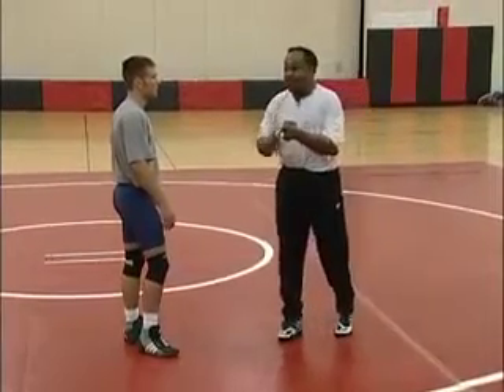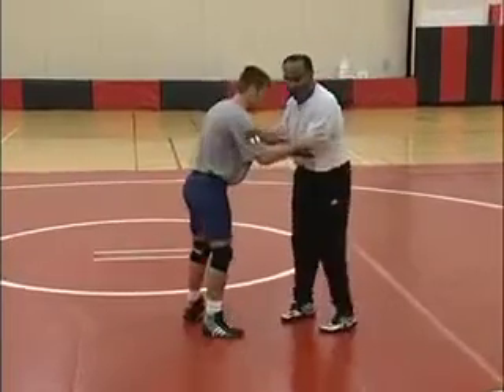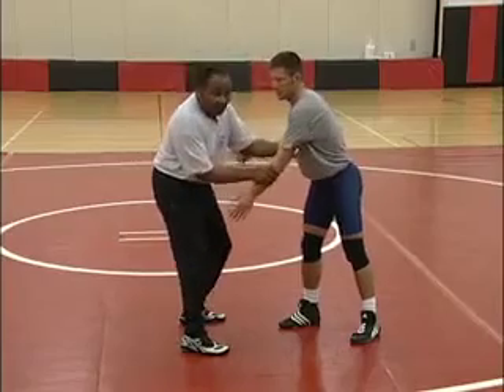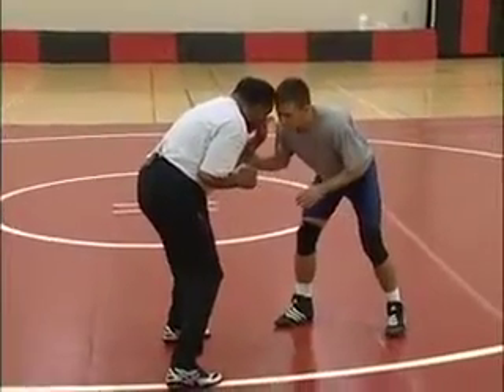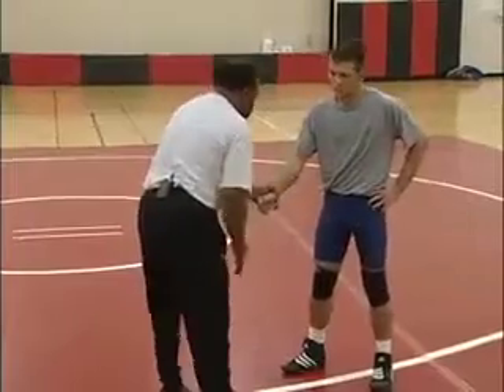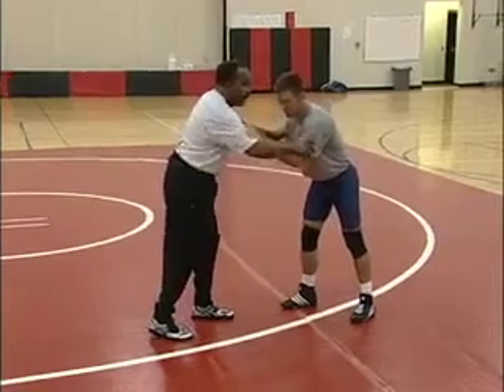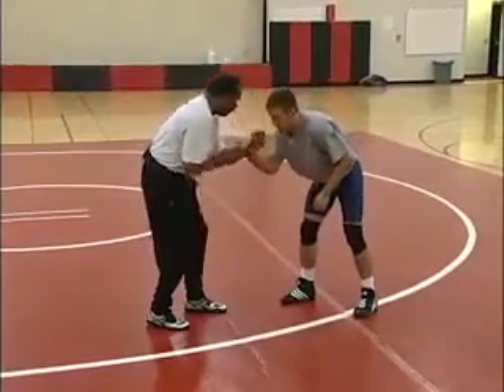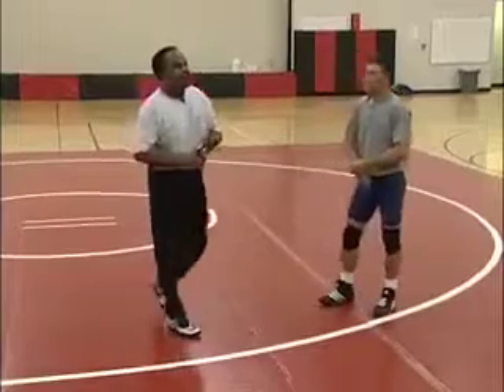Carl Adams Wrestling Vault: The Arm Drag Technique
Coach Adams is considered by many to be one of the most innovative wrestling contributors ever. Distinguished Member of The National Wrestling Hall of Fame, Carl Adams, offers 57 years of involvement, coaching, competing, and training methodology at the highest possible level. People have said His method and presentation of training will be some of the most systematic and detailed instruction the sport of wrestling has ever seen.

BECOME A MEMBER OF OUR SITE at adamsathletics.com AND HAVE 24/7 ACCESS TO CARL ADAMS' WORLD CLASS TRAINING SYSTEM TECHNIQUE VIDEOS.

AND LIKE NEVER BEFORE, THE VIDEOS ARE BROKEN DOWN IN COURSE FORMAT AND ALLOW YOU TO FIND THE EXACT DRILLS YOU'VE BEEN LOOKING FOR. UNLOCK THE VAULT OF THE TEACHINGS  OF ONE OF THE BEST COACHES EVER IN THE SPORT!

Visit adamsathletics.com And See How You Can Develop Strength, Speed, Timing, Conditioning, Confidence, And Precision Technique With Our Training Devices